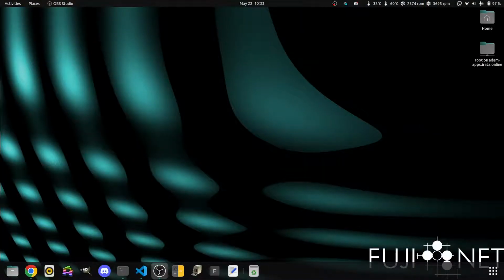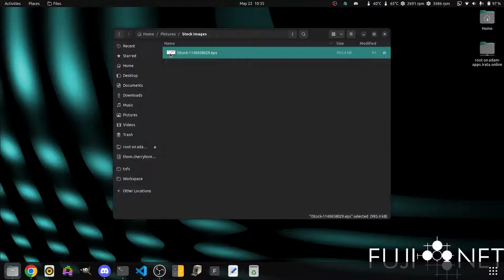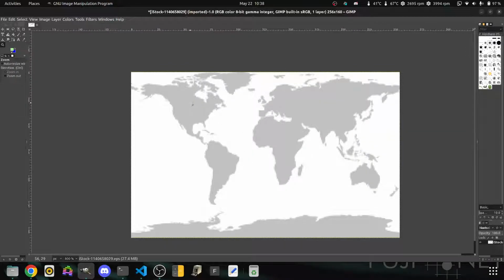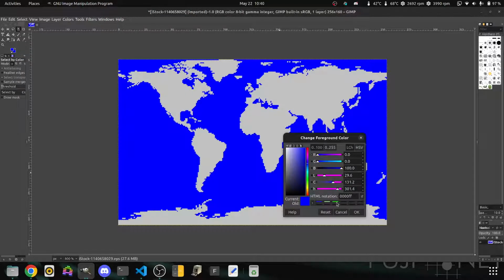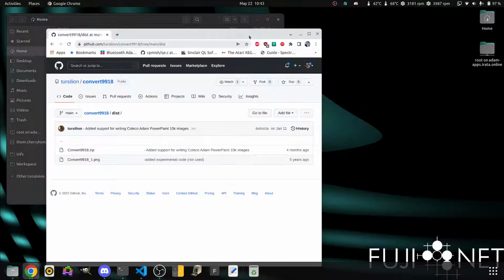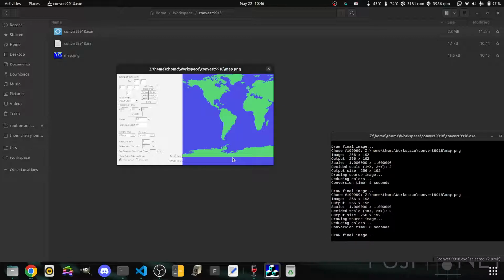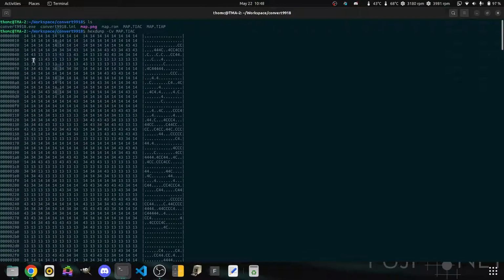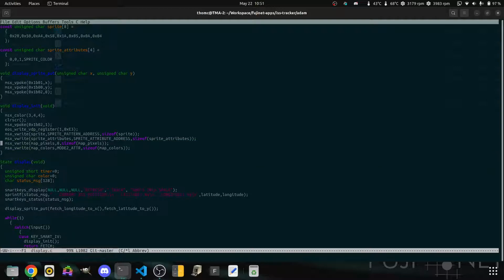ColecoAdam ISS Tracker: Bitmap Graphics Processing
This video shows how I brought in a stock image of a world map, and processed it to be shown on a ColecoAdam, which uses a TMS 9918 VDP, for the FujiNet ISS Tracker application.